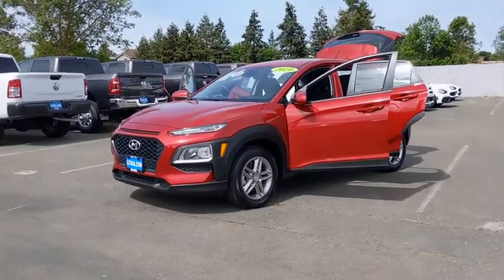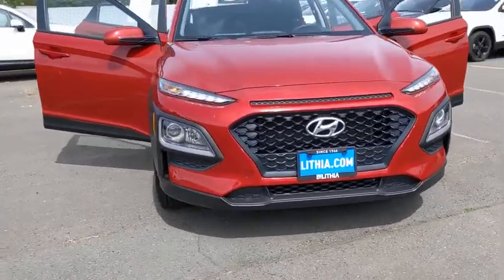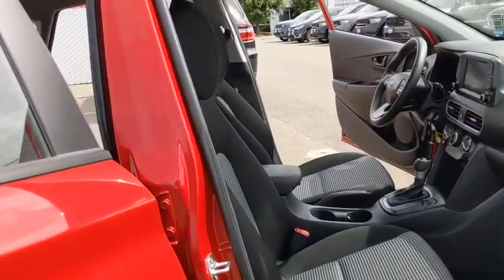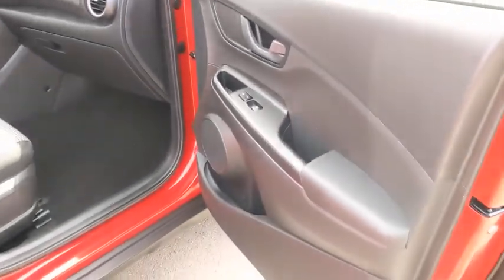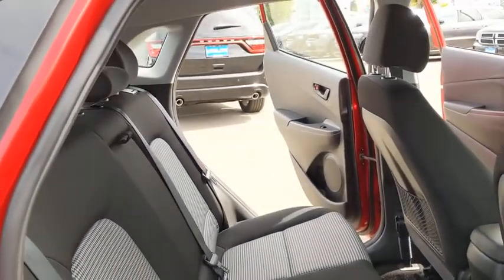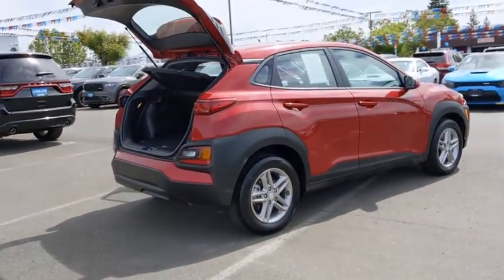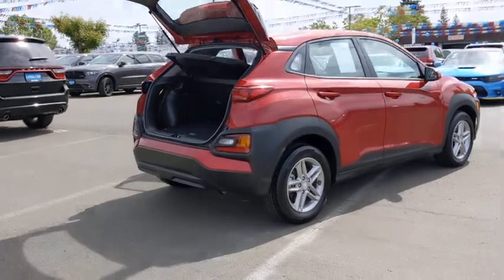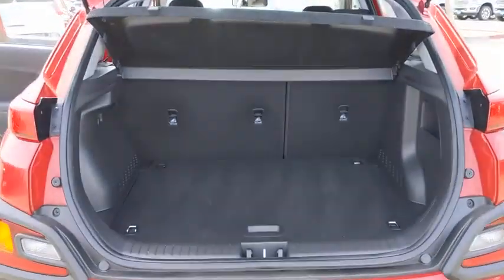2019 Hyundai Kona Santa Rosa, Petaluma, Marin, San Francisco, North Bay, CA KU289927R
Used 2019 Hyundai Kona available in Santa Rosa, California at Lithia Chrysler Jeep Dodge of Santa Rosa. Servicing the Petaluma, Marin, San Francisco, North Bay, CA area.
2019 Hyundai Kona SE Auto AWD - Stock#: KU289927R - VIN#: KM8K1CAAXKU289927

2727 Dowd Dr.

SE trim. CARFAX 1-Owner. $1700 below Kelley Blue Book! FUEL EFFICIENT 30 MPG Hwy/25 MPG City! Apple CarPlay Bluetooth Smart Device Integration Brake Actuated Limited Slip Differential Lane Keeping Assist Aluminum Wheels AND MORE! KEY FEATURES INCLUDE: All Wheel Drive Back-Up Camera iPod/MP3 Input Bluetooth Aluminum Wheels Apple CarPlay Smart Device Integration Lane Keeping Assist Brake Actuated Limited Slip Differential Rear Spoiler MP3 Player Keyless Entry Steering Wheel Controls Child Safety Locks. OPTION PACKAGES: OPTION GROUP 01. Hyundai SE with PULSE RED exterior and BLACK interior features a 4 Cylinder Engine with 147 HP at 6200 RPM*. EXPERTS ARE SAYING: For 2019 you get even more with the Kona. Many of the advanced safety features that were previously only available on the top trim levels are now standard on every Kona. -Edmunds.com. Great Gas Mileage: 30 MPG Hwy. AFFORDABLE: This Kona is priced $1700 below Kelley Blue Book. Plus government fees and taxes any finance charges $85 dealer document processing charge any electronic filing charge and any emission testing charge. (Eff 7/1/12). Price contains all applicable dealer incentives and non-limited factory rebates.